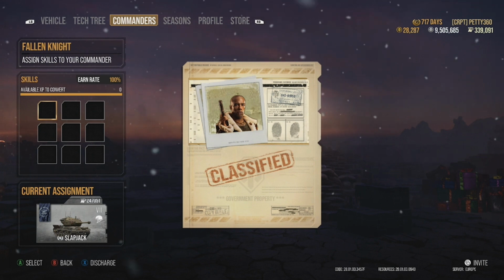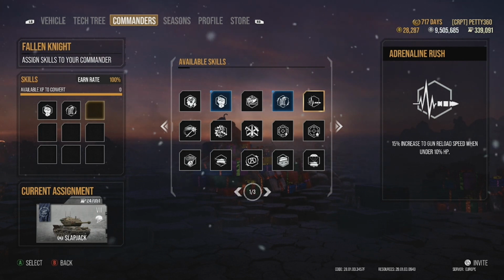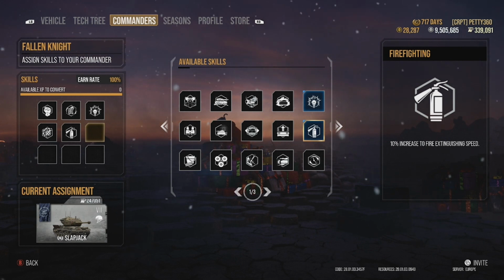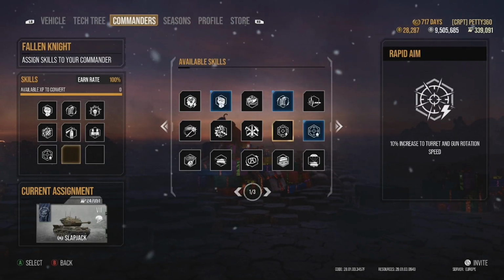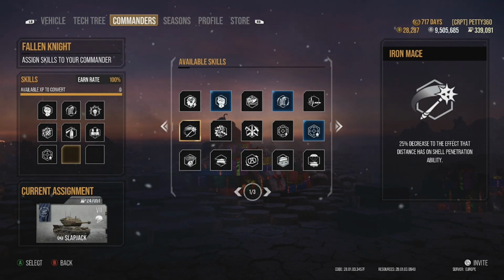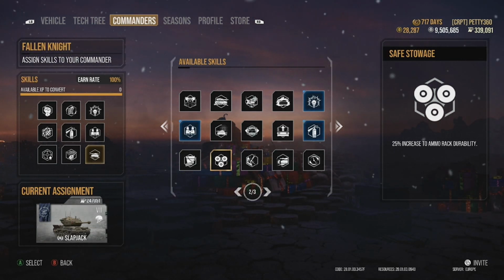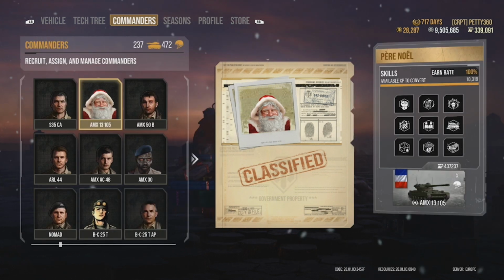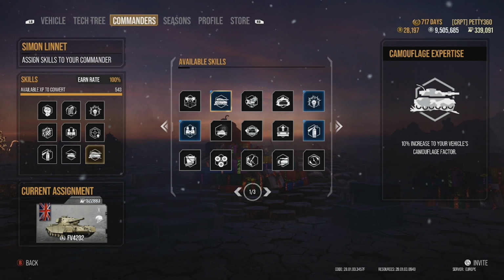Update 6.0 Crew System Guide and Tips ll Wot Console